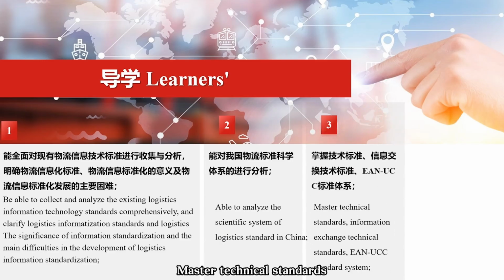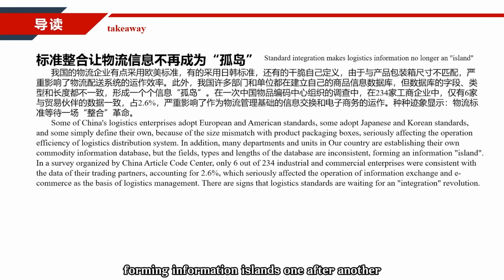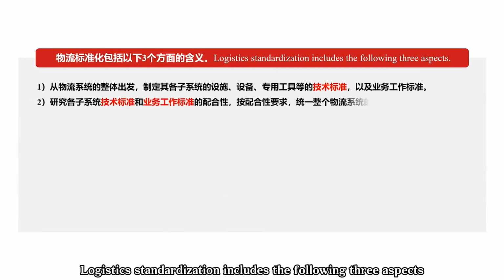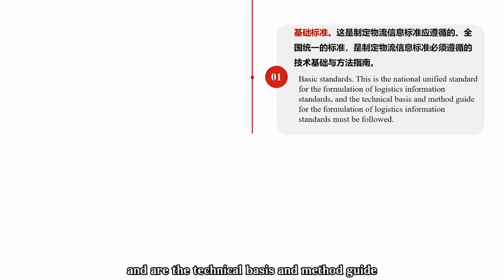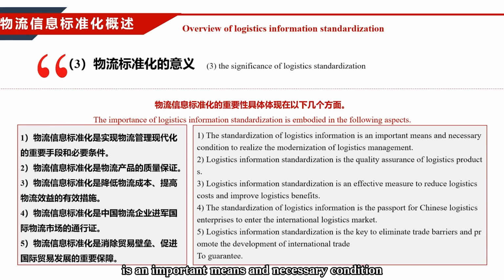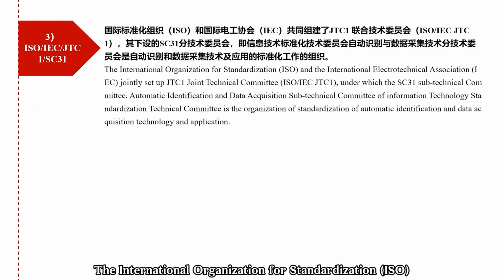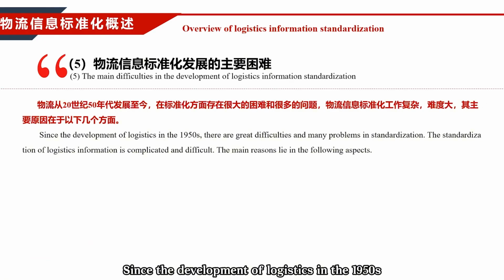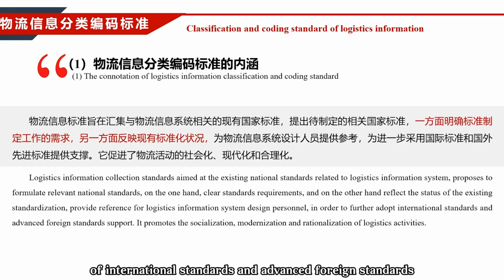2 1 Overview of Logistics Information Standardization